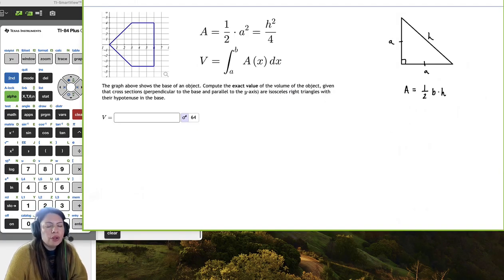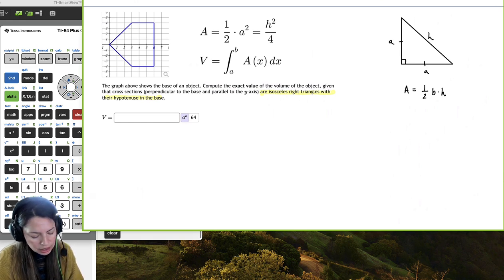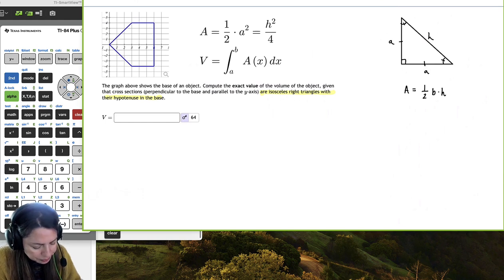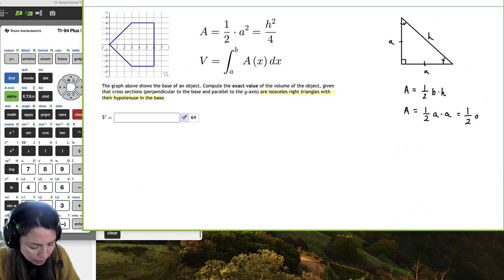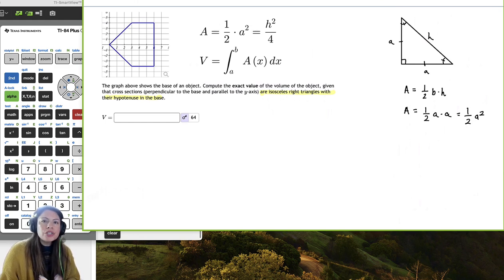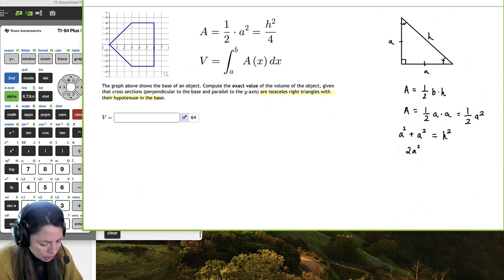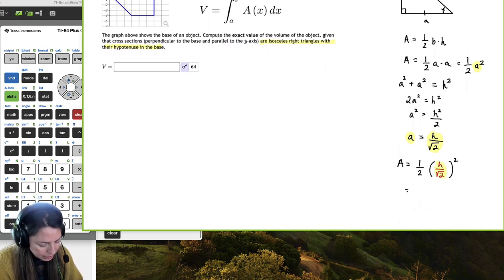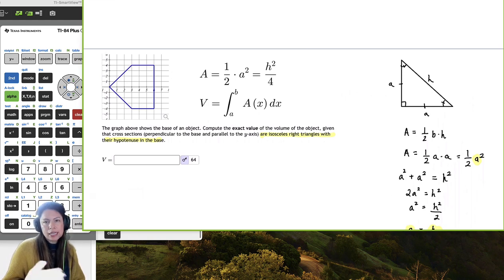Find the Volume- Cross-sections are isosceles triangles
We find the volume of a solid given that the cross-sections are isosceles triangles.